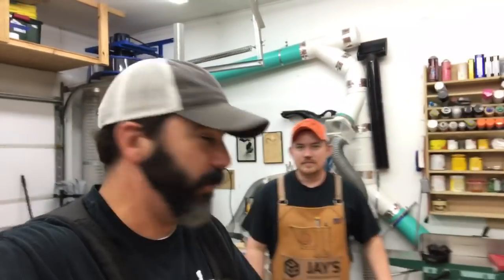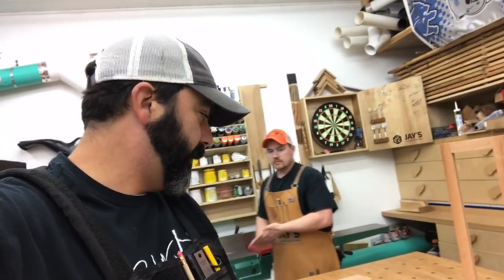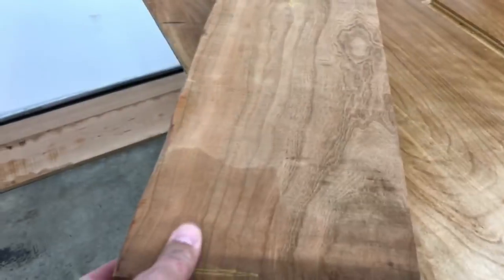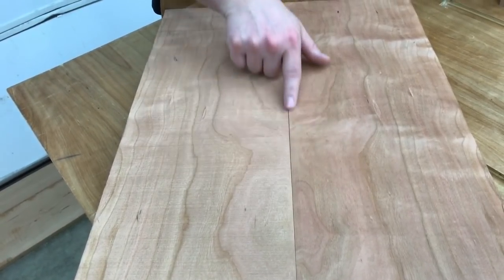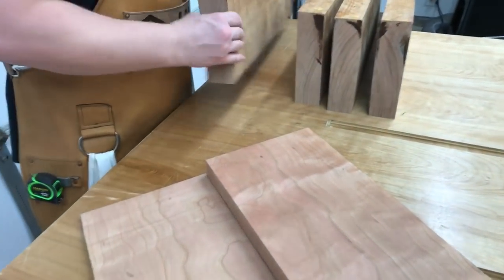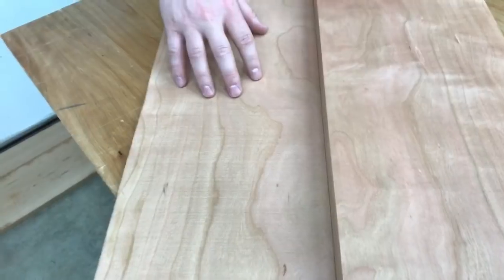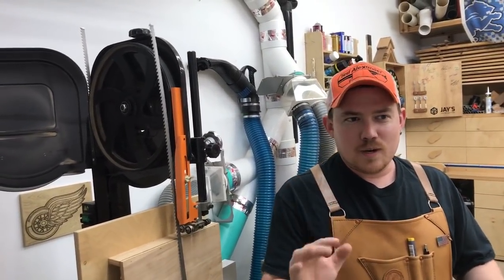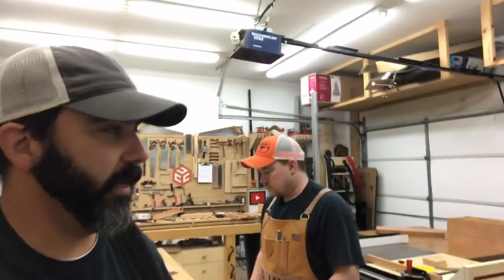Oops! Bandsaw blade fail.